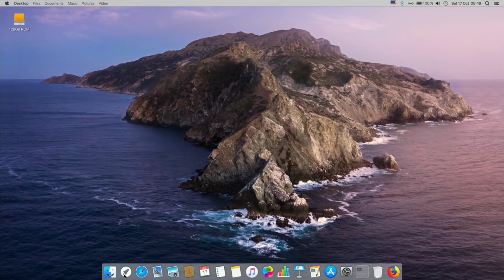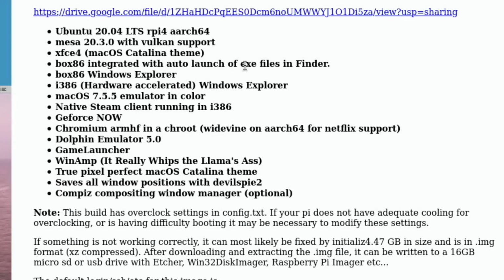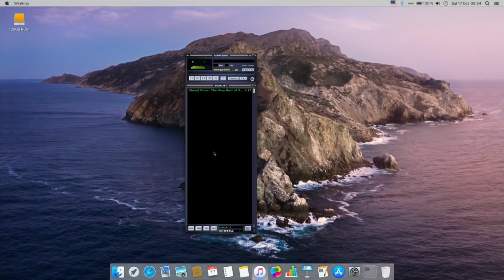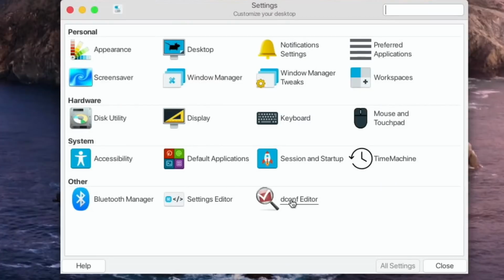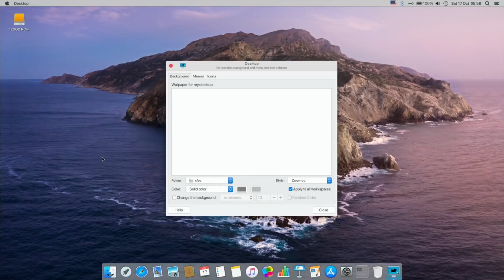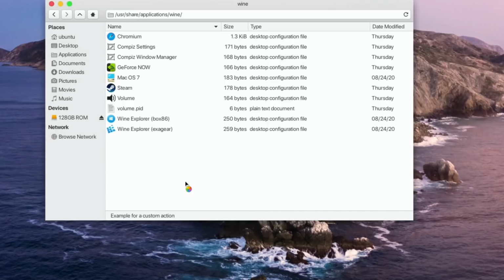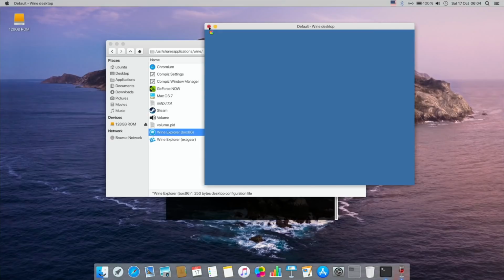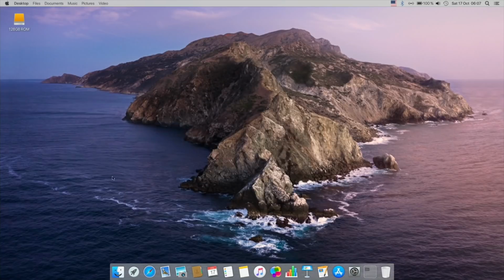MacBerryPi 64bit Ubuntu MacOS Catalina themed. Raspberry Pi 4.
Thanks to Monka for letting me know
Thanks to Kreal, great work.

From the official page

New Link pinned in the comments

The default login/ssh/etc for this image is;
* User: ubuntu
* Password: ubuntu

I forgot to mention, this os works perfectly with my printer and nas drive

* Ubuntu 20.04 LTS rpi4 aarch64
* mesa 20.3.0 with vulkan support
* xfce4 (macOS Catalina theme)
* box86 integrated with auto launch of exe files in Finder.
* box86 Windows Explorer
* i386 (Hardware accelerated) Windows Explorer
* macOS 7.5.5 emulator in color
* Native Steam client running in i386
* Geforce NOW
* Chromium armhf in a chroot (widevine on aarch64 for netflix support)
* Dolphin Emulator 5.0
* GameLauncher
* WinAmp (It Really Whips the Llama's Ass)
* True pixel perfect macOS Catalina theme
* Saves all window positions with devilspie2
* Compiz compositing window manager (optional)

Screen capture device

TSunbow 120Gb SSD

CSL sata to USB 3 cable

Pi 52pi cluster case rack.

Pi 4 8GB

My videos